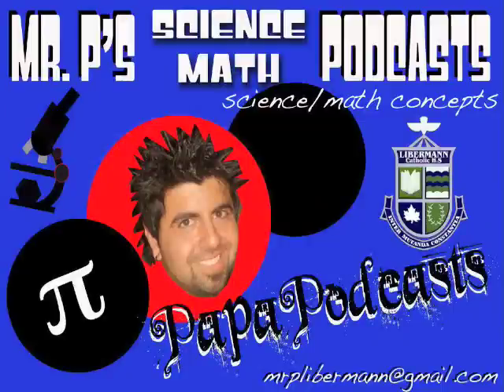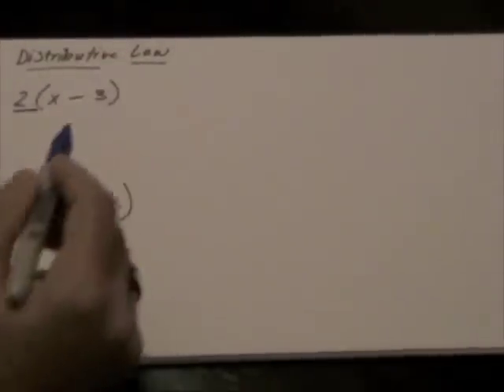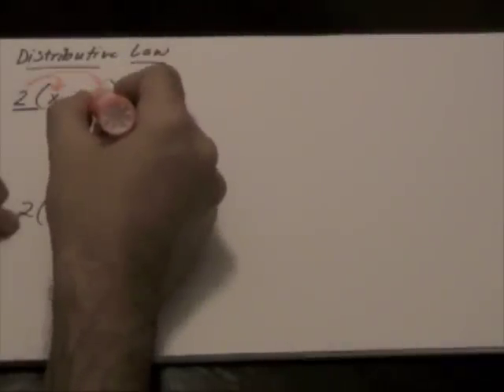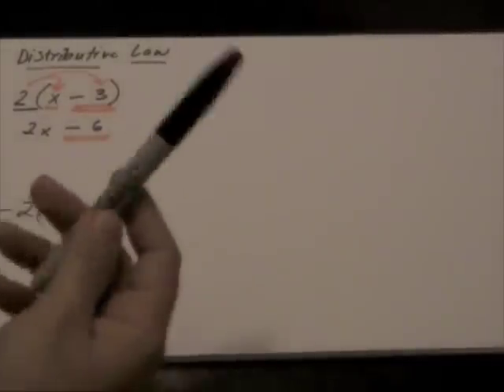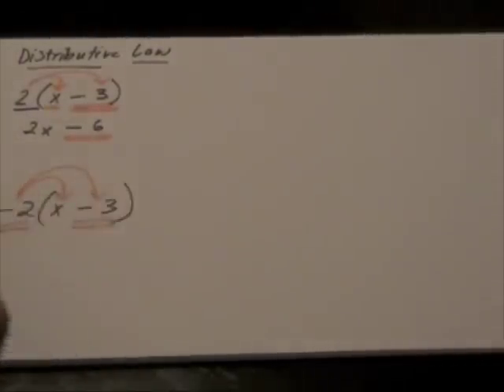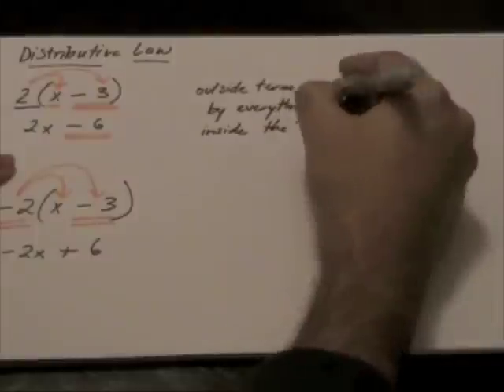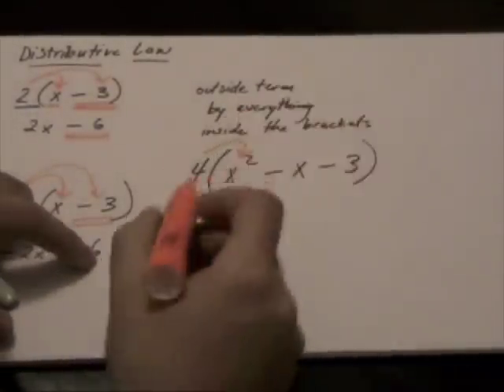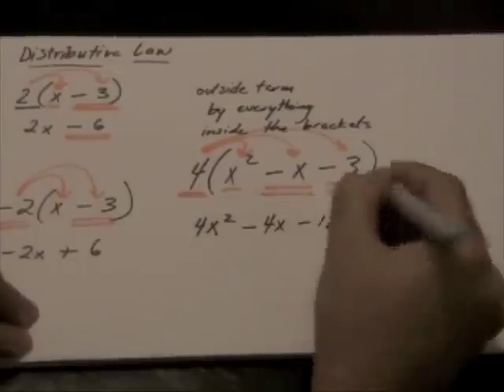Distributive Law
The following lesson looks at the Distributive Law. Download for FREE and watch on Full Screen using iTunes, by typing the word "Papapodcasts" in the search window.